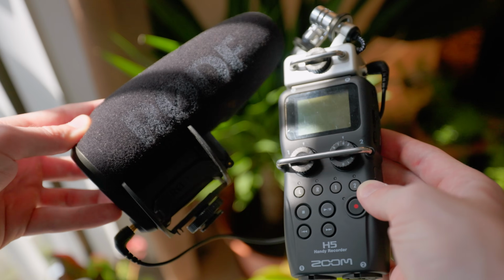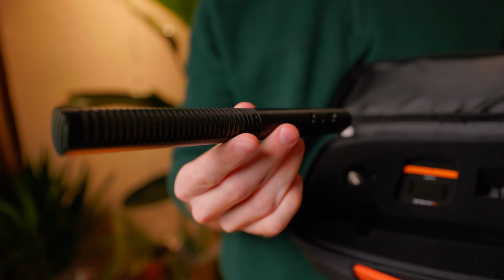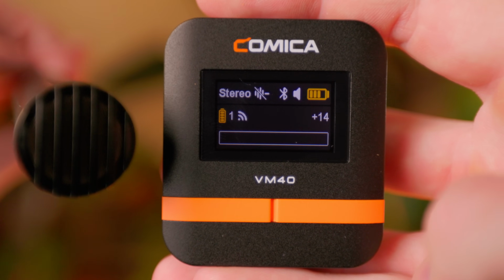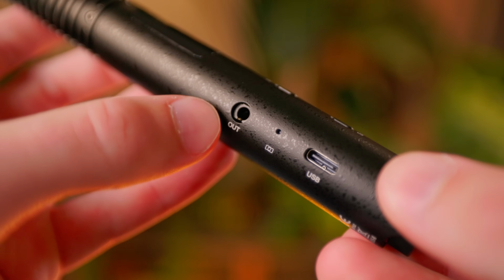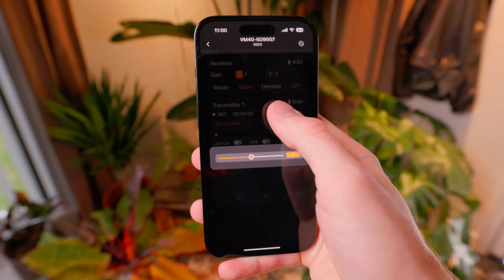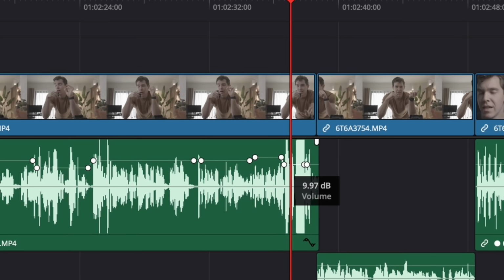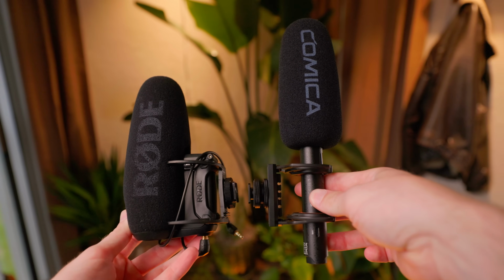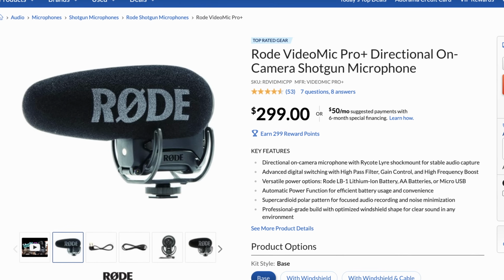The Best Microphone You’ve Never Heard of… Comica VM40 Review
This is my review of the Comica VM40.
I've used the Rode Videomic Pro Plus for YEARS and it's finally been dethroned - the Comica VM40 is my new favorite shotgun microphone for creators.

Chapters:
0:00 Rode vs Comica
0:29 Specs
0:55 Unboxing/features
3:01 Epidemic Sound (sponsor)
4:07 Mic build quality
5:00 Audio test
6:55 Export system
7:14 For vlogging?
8:23 Price

My Gear:
Main Camera
Beginner Camera
Main Lens
Zoom Lens
Key Light
Gopro Hero 12